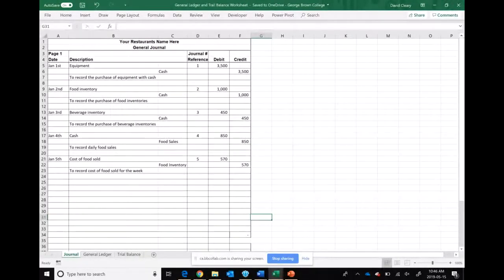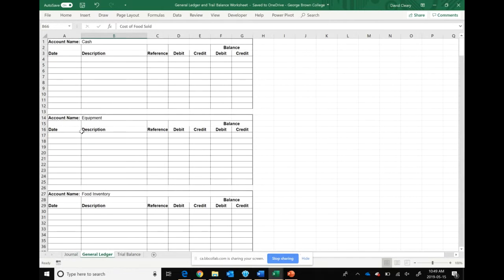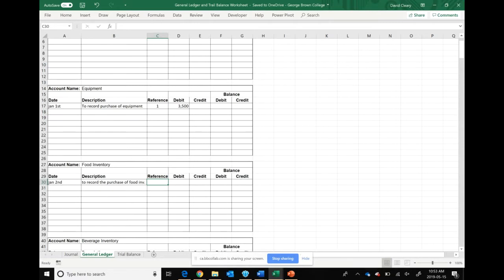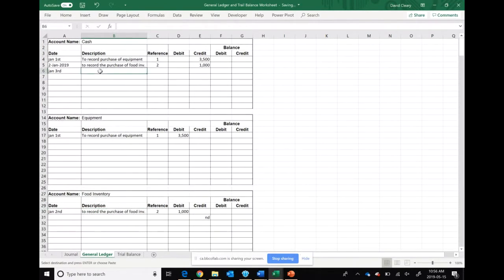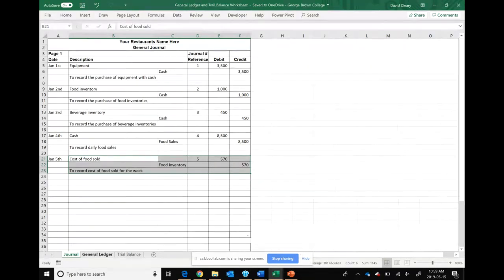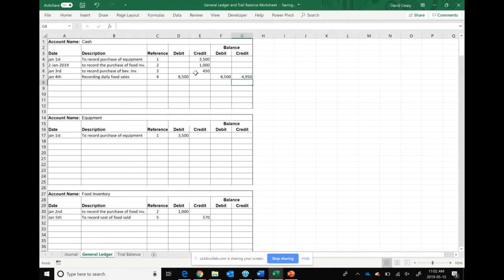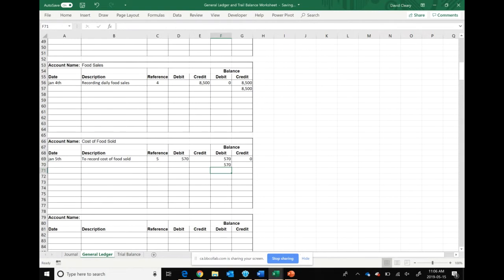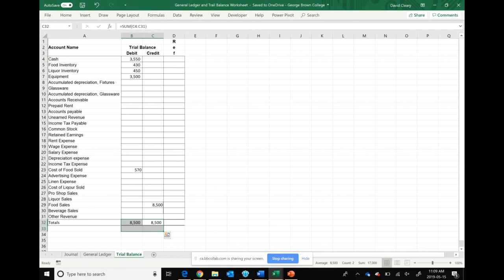Posting to the Ledger and Taking a Trial Balance